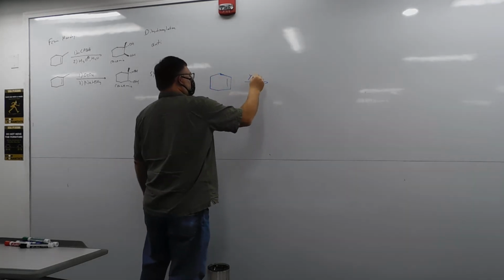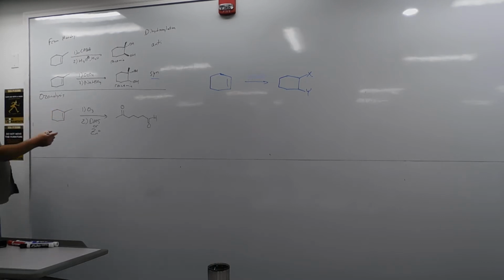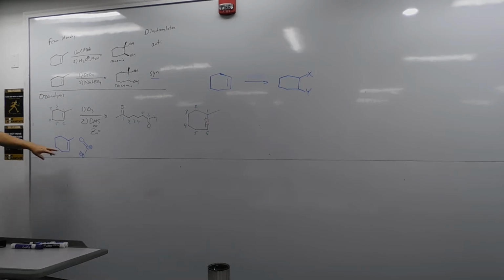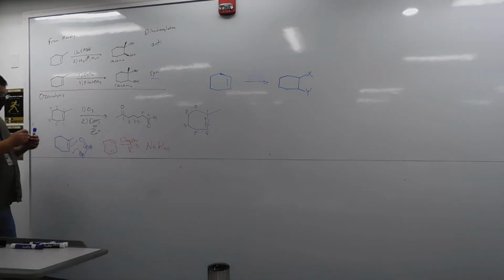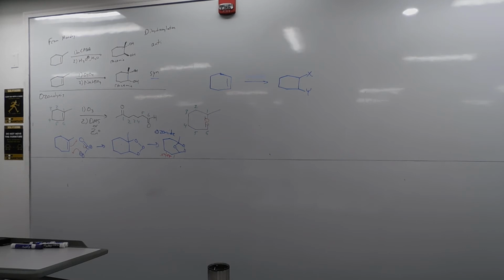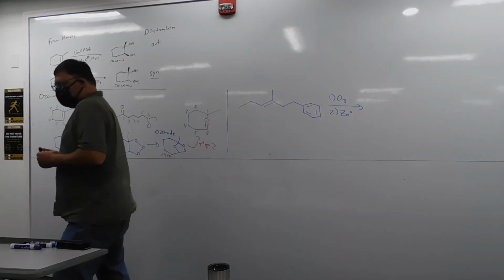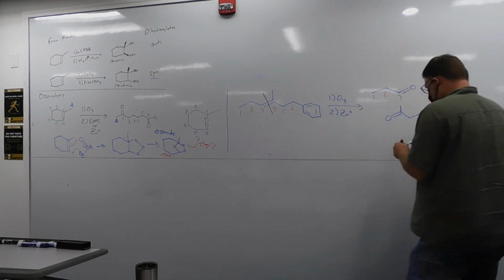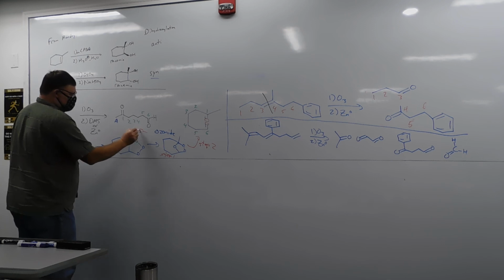Class Part 1. 11 November. Chapter 8. Dihydroxylation, Ozonolysis, Hydrogenation